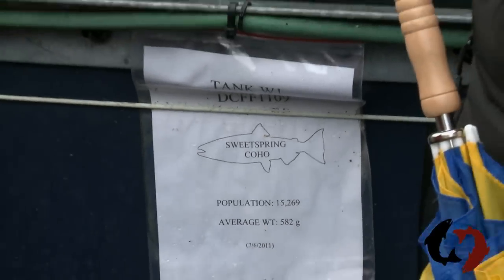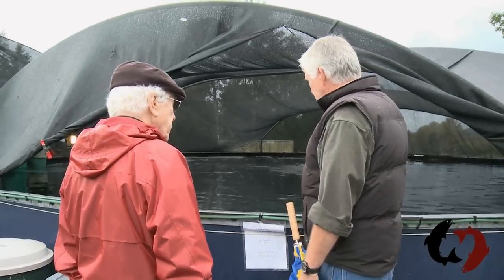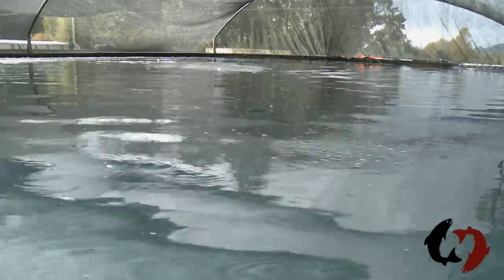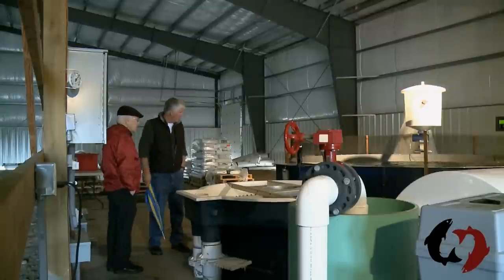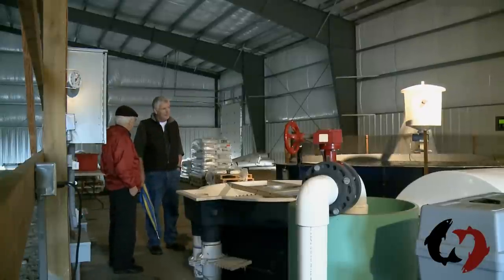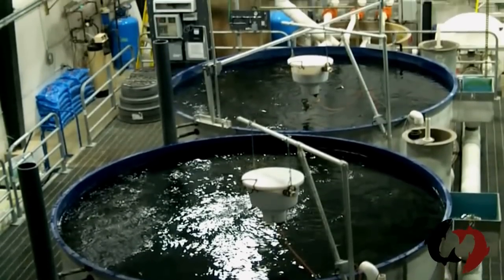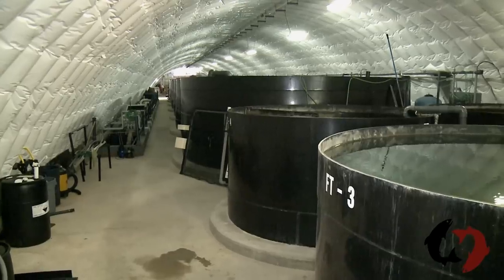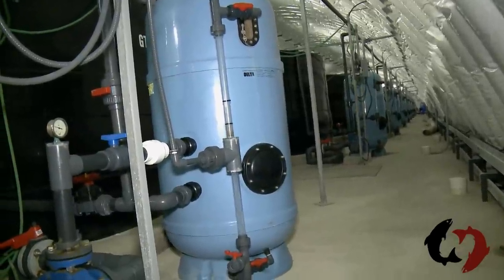Salmon Wars: The Right Way To Raise Salmon